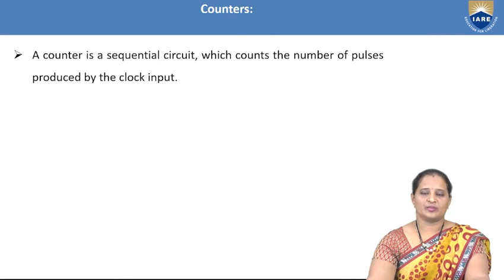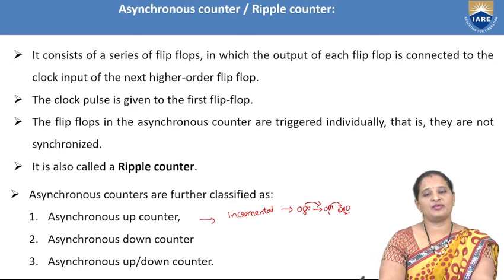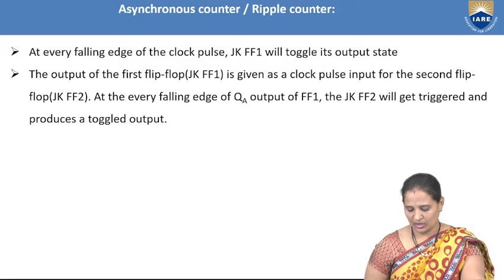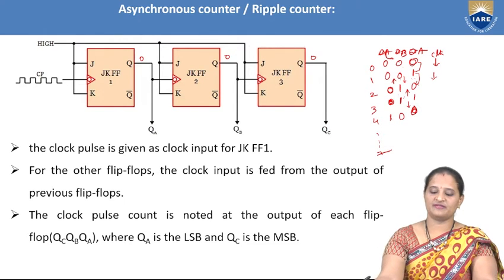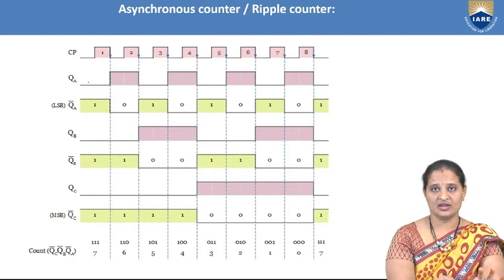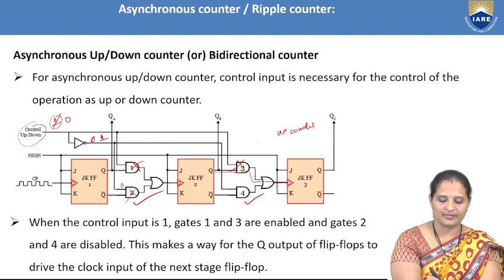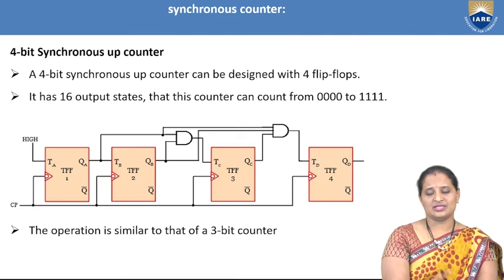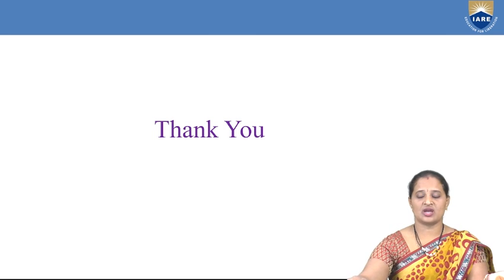Operation of Asynchronous and Synchronous Counters by Ms. S Swathi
Operation of Asynchronous and Synchronous Counters by Ms. S Swathi | Department of ECE | IARE
Operation of Asynchronous and
Synchronous Counters
Problem Solving

Telangana, India.